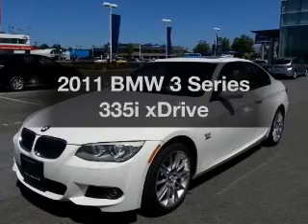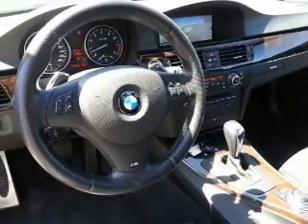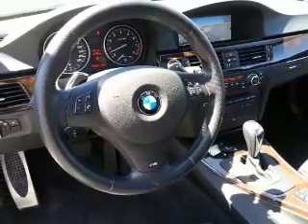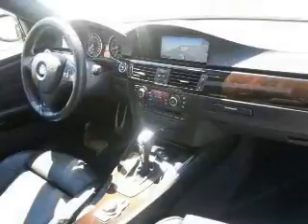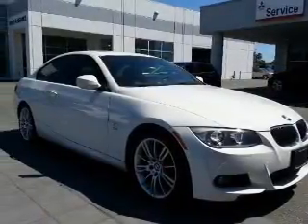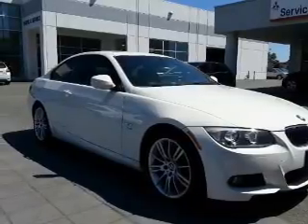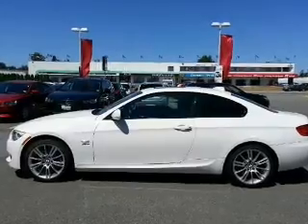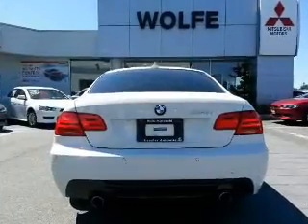2011 BMW 3 Series - Surrey BC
Phone:
Year: 2011
Make: BMW
Model: 3 Series
Trim: 335i xDrive
Engine: 3.0 liter inline 6 cylinder 24 valve
Transmission: 6-Speed Automatic
Color: White
Mileage: 35756
Address:
19360 Langley Bypass
Surrey, BC V3S 7R2